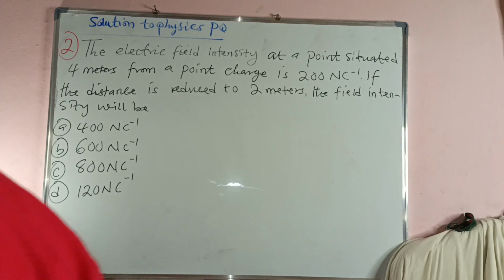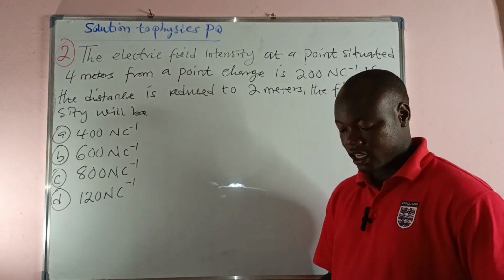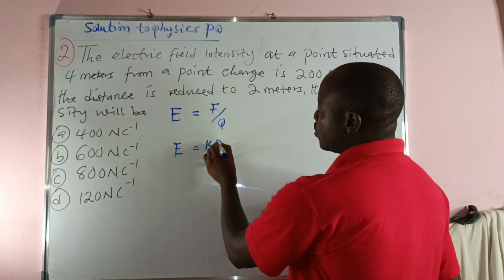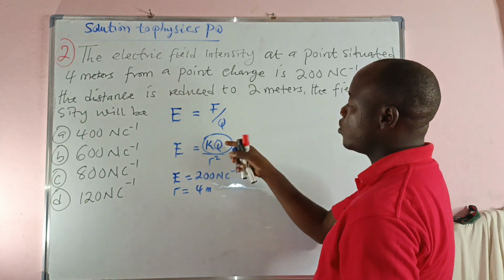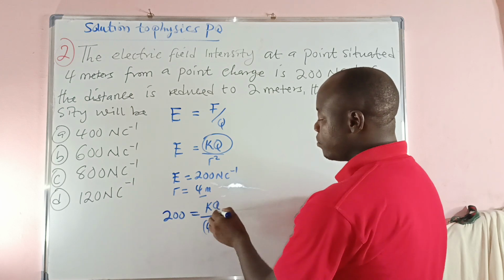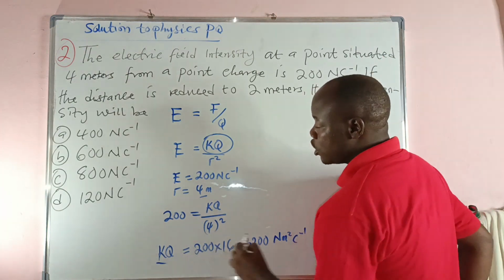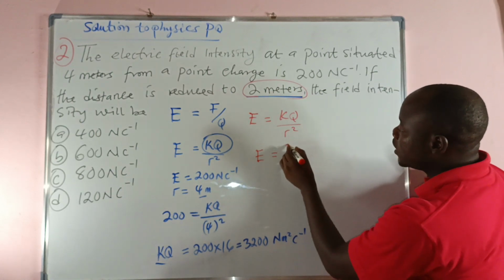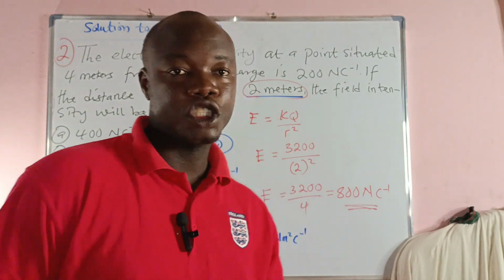MCQ Electric Field Intensity | Solution to PHY122 PQ | ABU ZARIA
In this lecture Mr. Mukhtar Aliyu solved questions on electric field Intensity electricity electricfieldintensity electricfield physics @PhysicsWallah